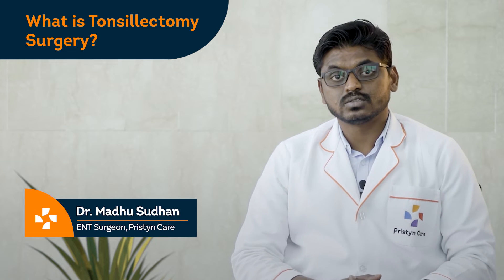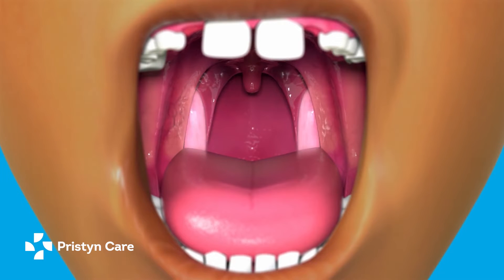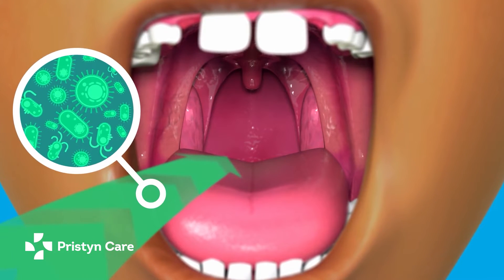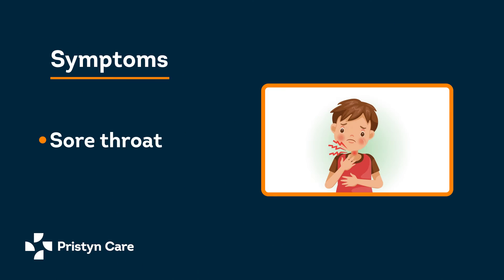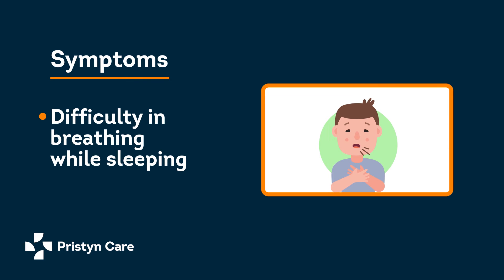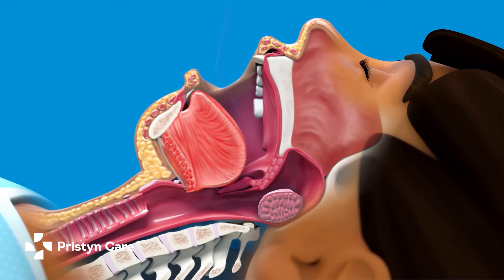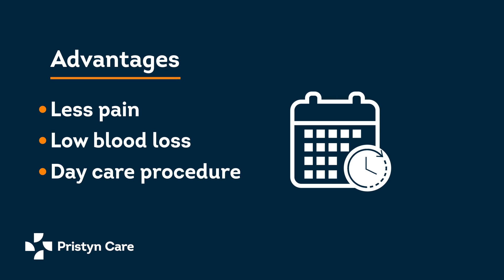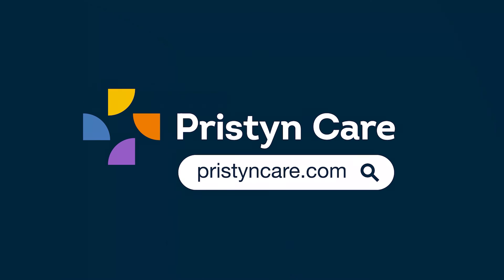What is Tonsillitis | Best Tonsillectomy Surgery | Dr. Madhu Sudhan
Dr. Madhu Sudhan Explains Tonsillectomy Surgery.

Tonsils are small tissues that are present at the back of the throat. They act as filters for antibodies, germs, pathogens, and infectious materials. Sometimes tonsils trap germs over the limit, leading to infection inside the throat.

Video Breakout:
00:00 - Introduction
00:12 - About Tonsils
00:48- Symptoms of Tonsils
01:05 - Treatment of Tonsils
01:24 - Advantage